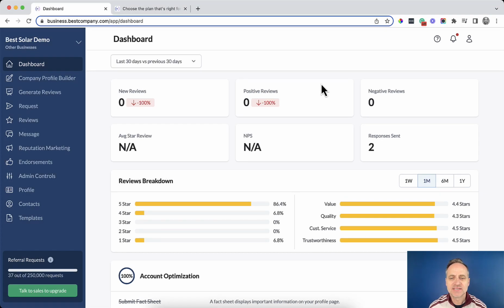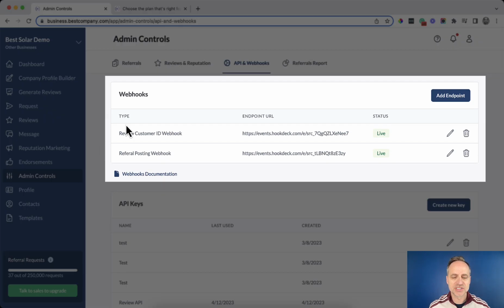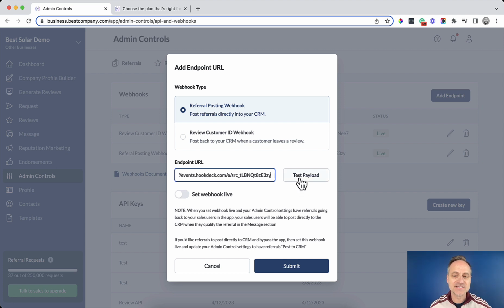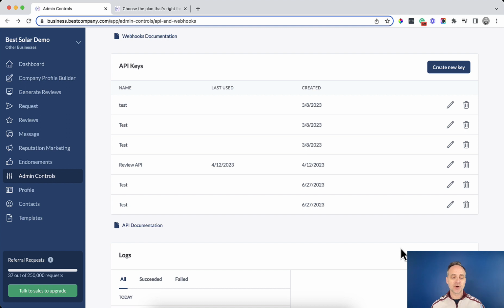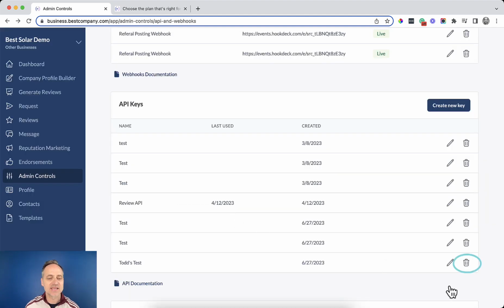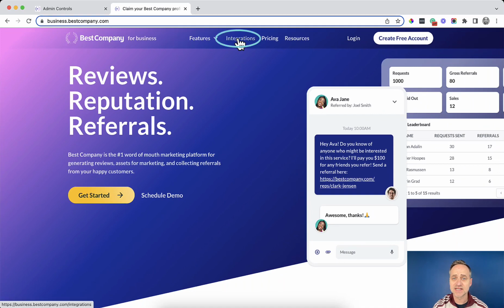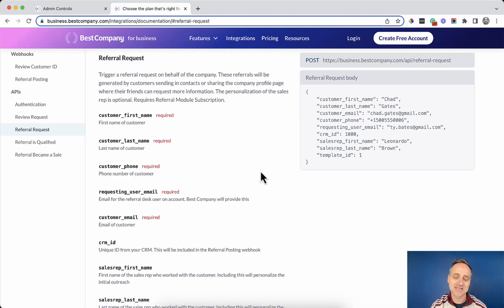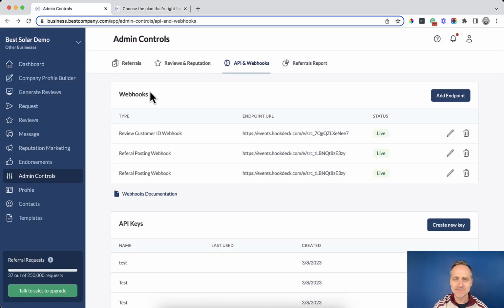API & Webhook Integrations - Snoball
Learn how to supercharge your referral program by seamlessly integrating our platform with your existing CRM using API and webhooks. Automate your processes and watch your referral program flourish with these simple steps:

📌 1. Log into your account. Navigate to the left side of the screen and click on "Admin Controls."
📌 2. In the Admin Controls section, you'll find "API and Webhooks" at the top. Click on it.
📌 3. To create a webhook bridge, select "Add Endpoint" on the right. Choose the webhook type (e.g., Referral Posting Webhook). Paste your CRM's endpoint URL here.
📌 4. Test the connection by clicking "Test Payload" in the top right corner. If successful, set it as a live endpoint and submit.
📌 5. Under the webhook section, you'll see your newly added webhook. Edit or delete webhooks as needed with the pencil and trash can icons.
📌 6. Click "Create New Key." Add a key name, and it will generate a one-time key. Copy the key for implementation with your CRM.
📌 7. Below, you can review logs of successful and unsuccessful webhook tests.
📌 8. To access our documentation, go to snoball.com. Navigate to the top and select "Integrations." Scroll down to find API and webhook information.
📌 9. You'll find documentation for various APIs and webhooks, like the "Referral Request." Get detailed information on required and optional fields. Access the URL where your CRM will post data to our system.

You're now ready to integrate APIs and webhooks, taking your referral program to the next level. Automate, streamline, and watch your referrals grow effortlessly.